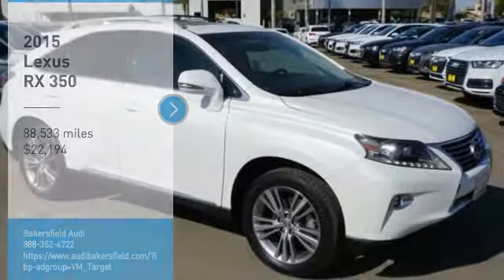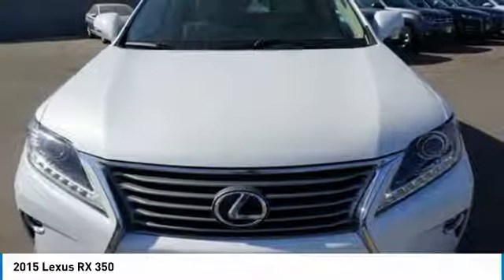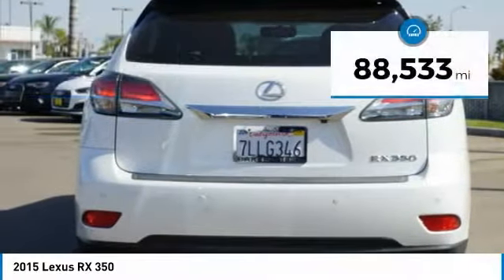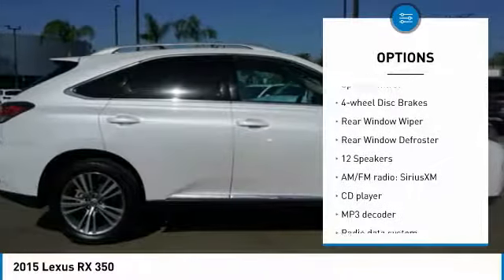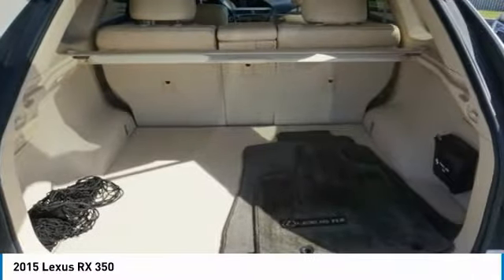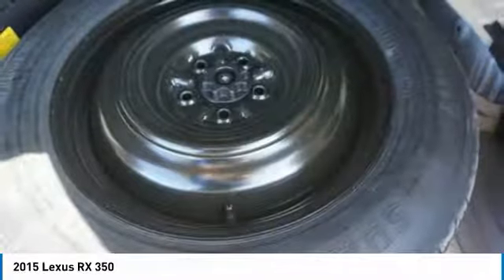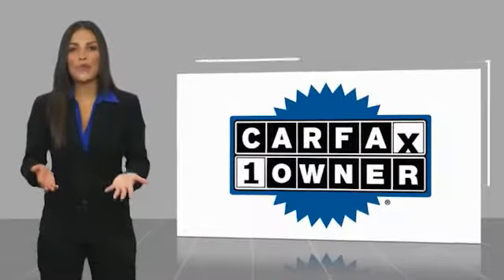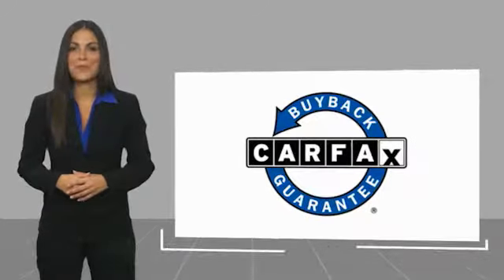2015 Lexus RX 2015 Lexus RX 350 FOR SALE in Bakersfield, CA P1155A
Stop in today for a test drive of this U 2015 Lexus RX

Bakersfield Audi
6000 Wible Road

AWD, Black w/Leather Seat Trim or Semi-Aniline Leather Seat Trim. CARFAX One-Owner. Clean CARFAX. Ultra White  Vehicle price and availability are subject to change without notice.